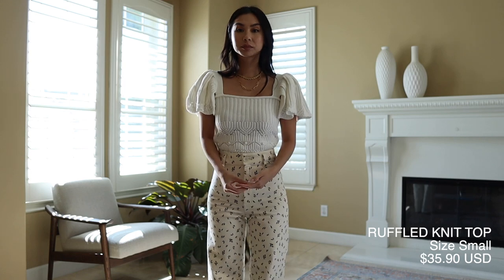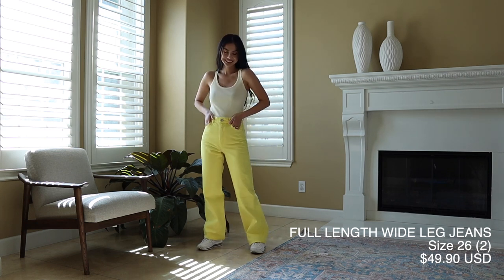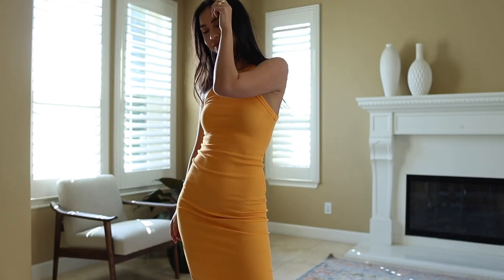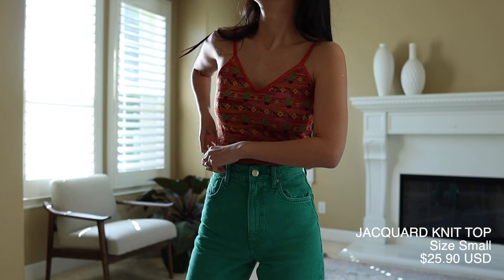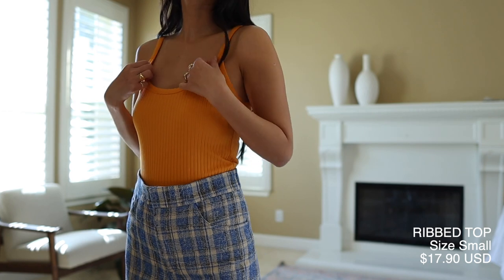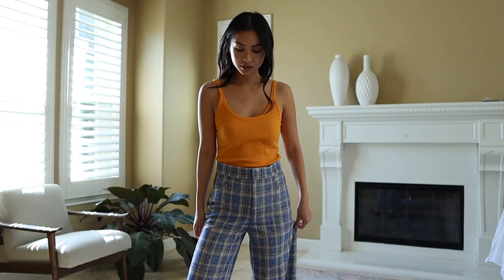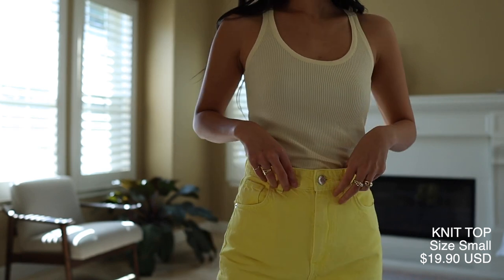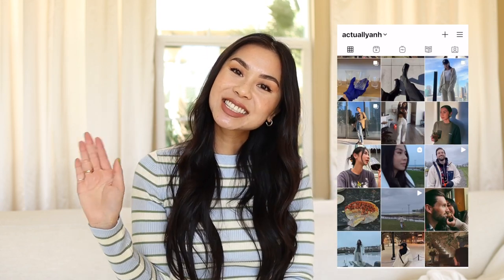ZARA HAUL SPRING 2021 *New Styles (HUGE Try On Haul)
This is Huge Zara Haul Spring 2021 video, I will be trying on all Zara new Spring styles.  I've purchased all the new in Spring Zara styles and giving you my honest opinion.  I hope by doing this huge haul of Zara spring styles and trying everything on, it will give you an idea of how each spring zara style will look on you.  Purchasing from Zara online can be difficult, especially when you are not able to try them on.  In this video, I'll be doing all the hard work for you by trying on every Zara spring style from blazers, dresses, denim, tops, and matching sets.  I'll be reviewing every new style and letting you know how fit and the quality of each style. This video will help you determine which Zara item is worth buying and which Zara style is not.

Below are my measurements to give you an idea of how each Zara item will look on you compared to my body type.  I am 5'5 and I weigh 105 pounds.  I would consider myself to be petite.  In this haul I'm looking for items that are colorful, vibrant, and on trend for spring.  I'm also looking for items that are high quality and comfortable.

MEASURMENTS:
waist size: 24"
height: 5'5

ZARA LINKS:
Knitted Top
CROPPED KNIT SWEATER
No longer available